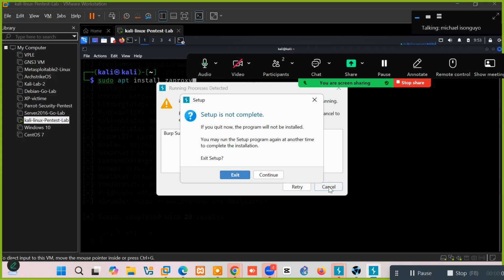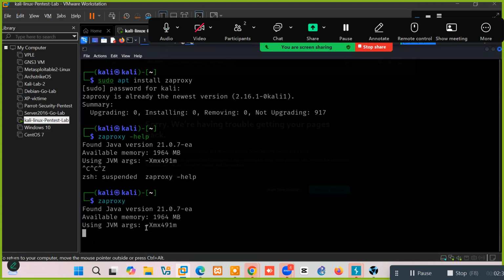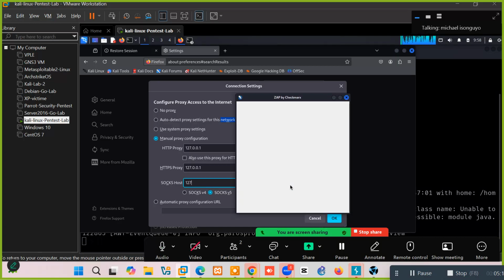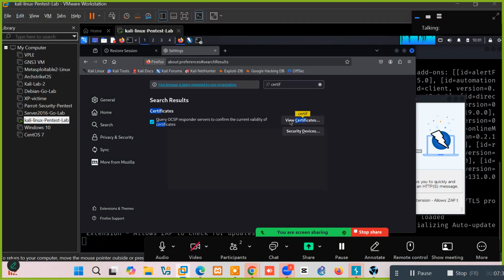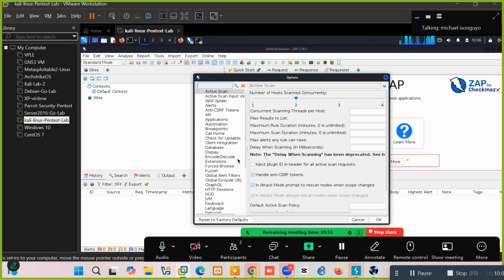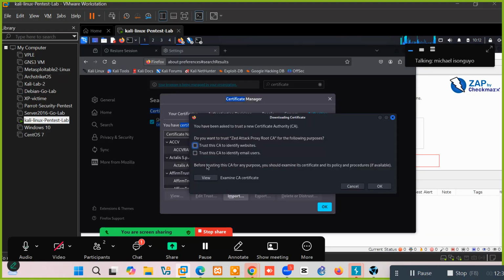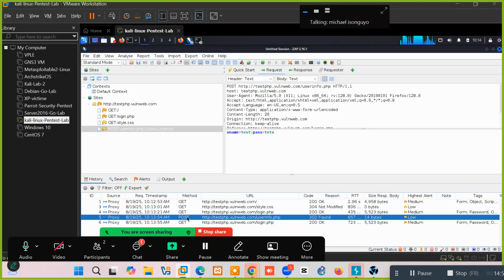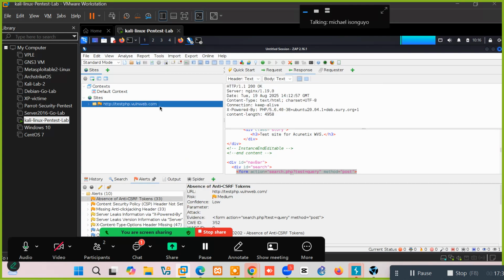ZAP Proxy Installation on Kali Linux + Firefox Setup & Web App Penetration Testing [Full Tutorial]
Learn how to install and configure OWASP ZAP Proxy on Kali Linux, set it up with Firefox to intercept traffic, and perform a Spider and Active Scan on testphp.vulnweb.com. This video is perfect for cybersecurity beginners and ethical hackers looking to master web application penetration testing using ZAP.

What You'll Learn:

Installing ZAP Proxy on Kali Linux

Configuring Firefox to route traffic through ZAP

Intercepting HTTP/HTTPS requests

Using the Spider tool to map the web app

Performing an Active Scan to identify vulnerabilities

Demonstrating on a legal test site: testphp.vulnweb.com

OWASP ZAP

Firefox